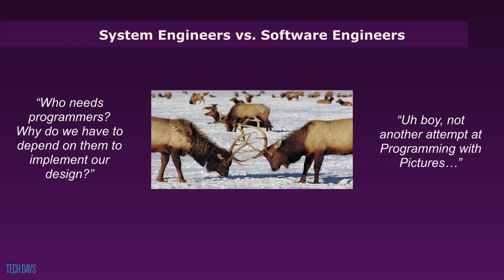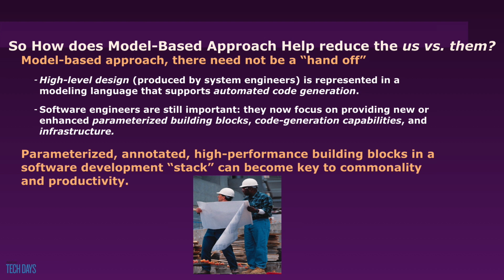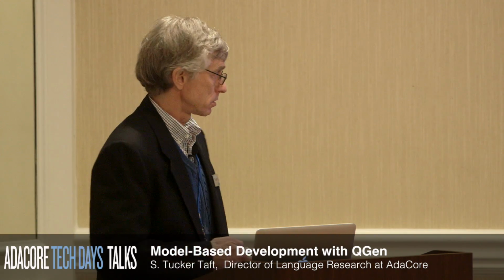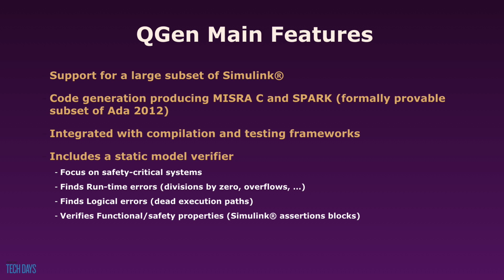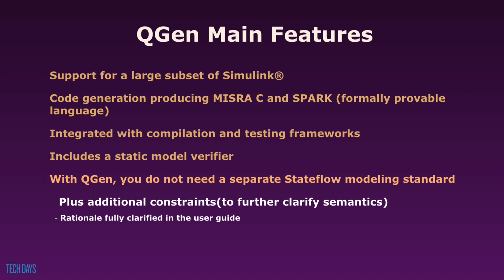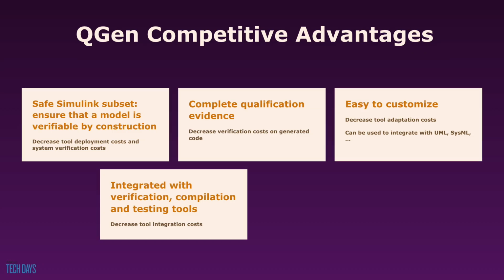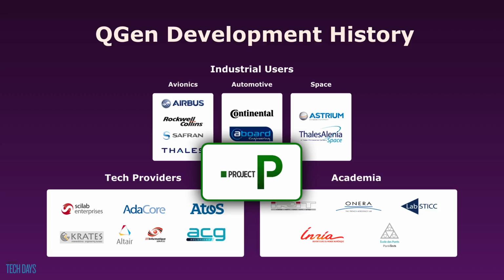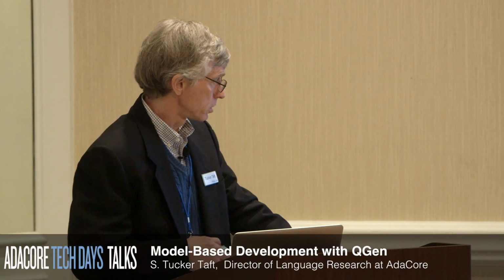Model-Based Development with QGen by Tucker Taft